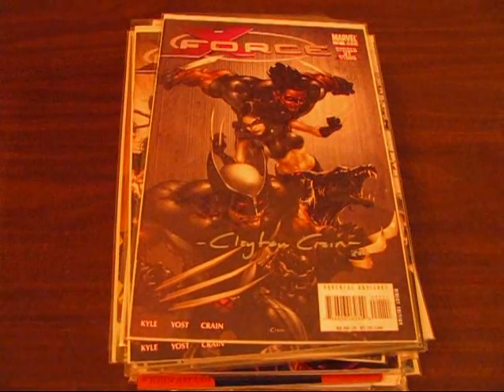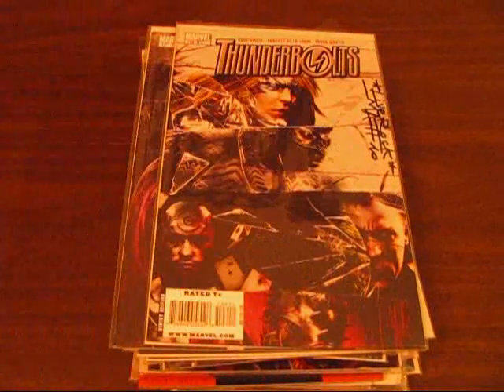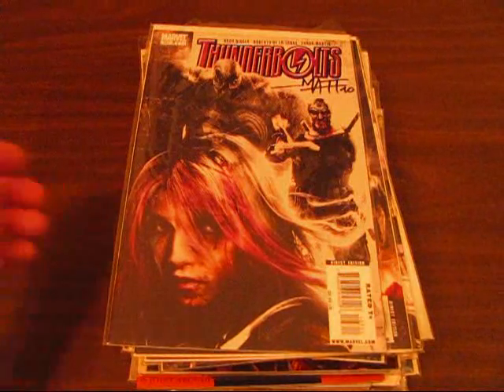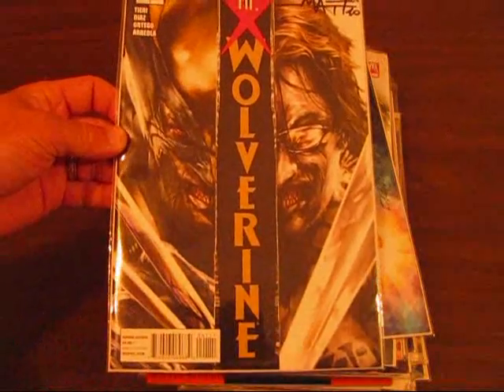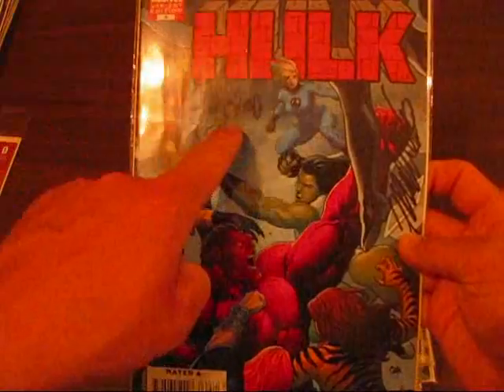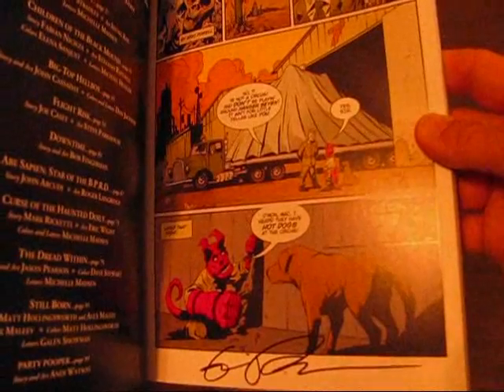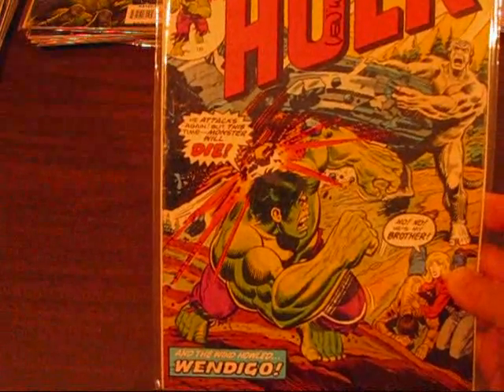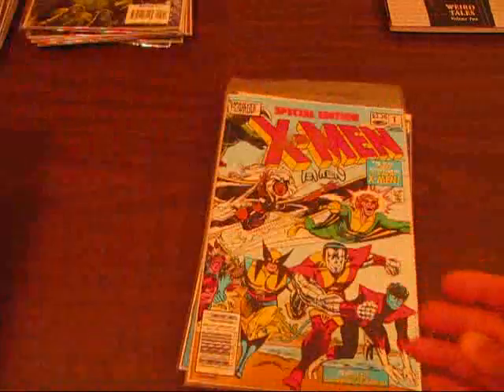calgary comic expo 2010 signatures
comic book signatures c c e e 2010